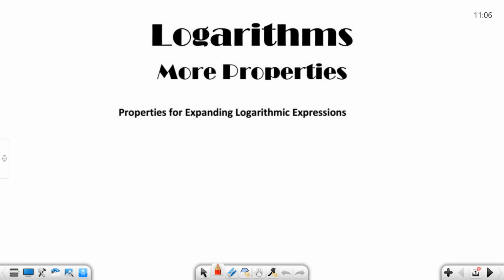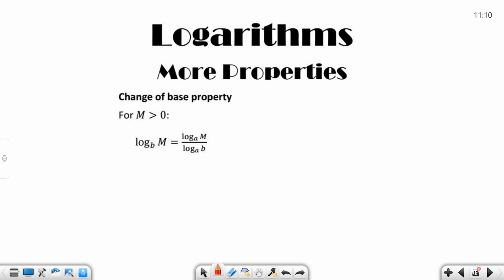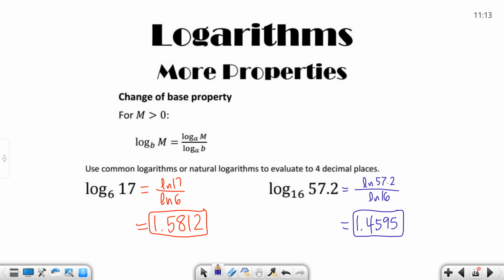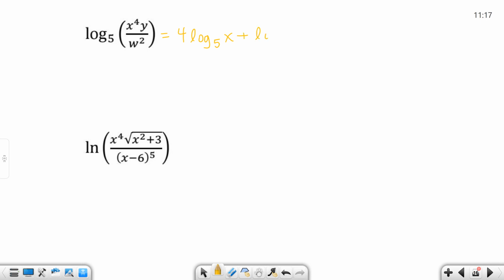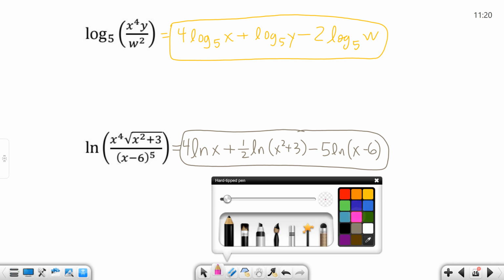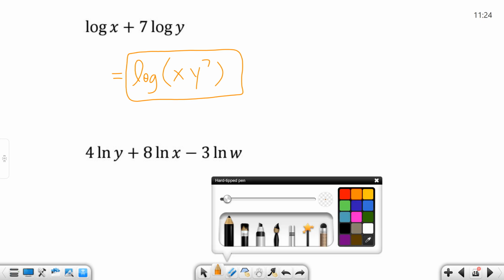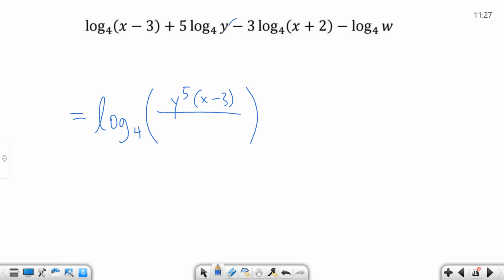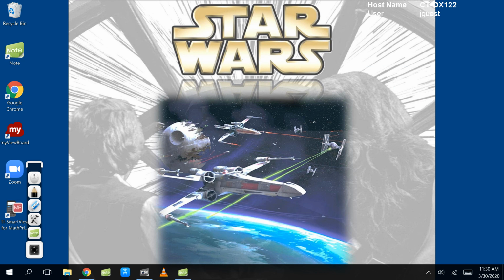Logarithms More Properties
This video introduces students to the properties for expanding and condensing logarithms.  It also introduces the change of base formula.